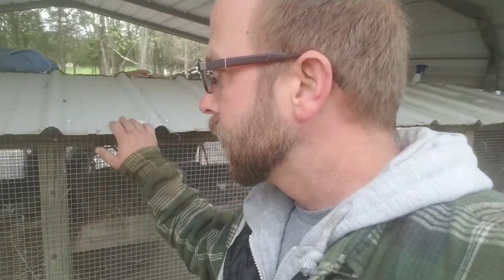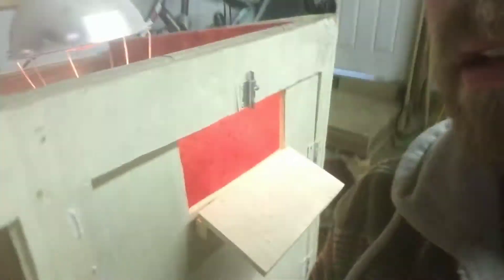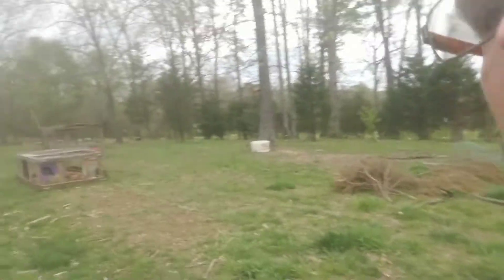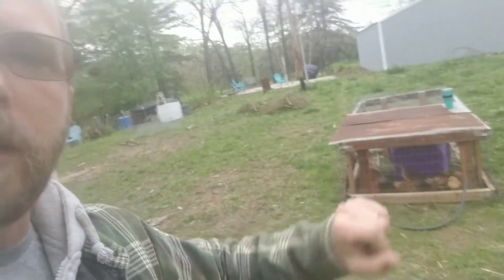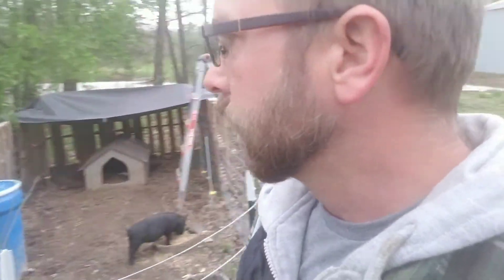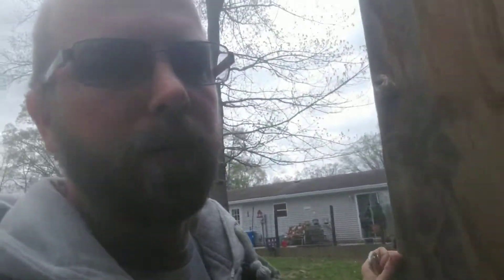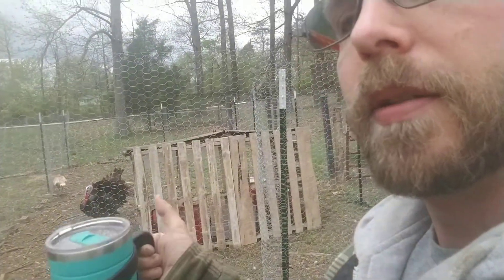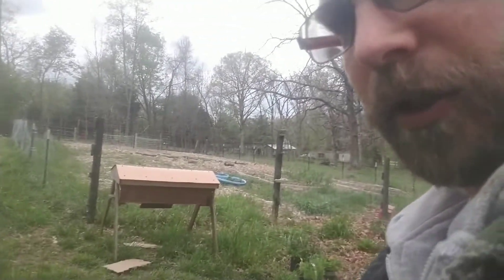Tour of the Property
The setup on our property.